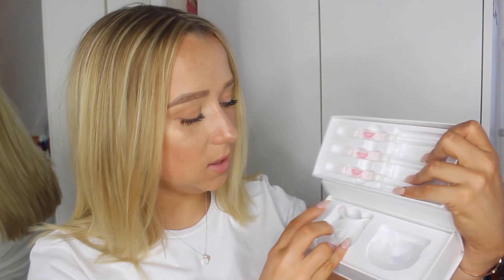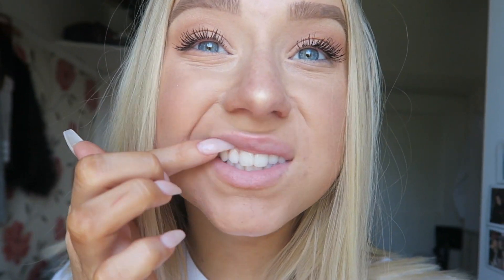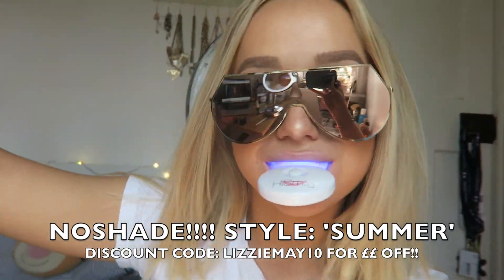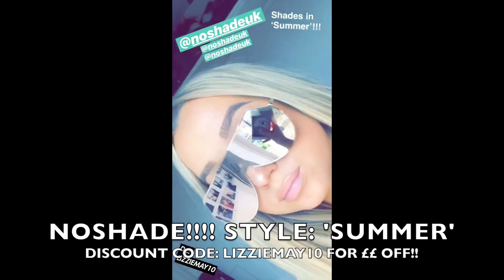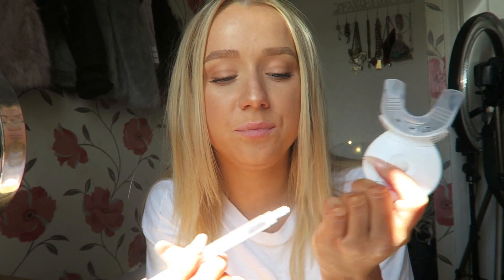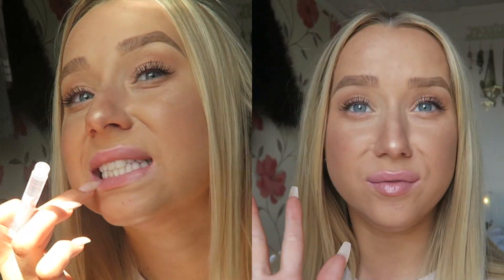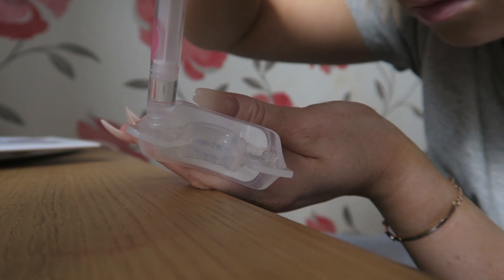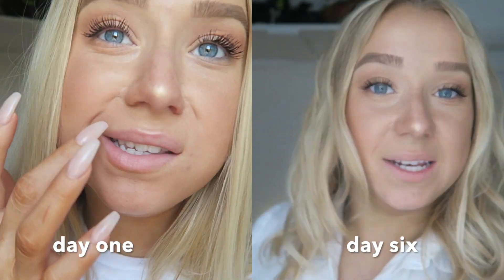Hi Smile Teeth Whitening: REVIEW!! | Before & After... does it work? (day by day results)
PLS use the polls to tell me what video next!! I'm thinking to order a prom dress and make a look. lmk!

NOSHADE UK SUNGLASSES!

ＴＷＩＴＴＥＲ： ＠ｌｉｚｚｉｅ ｓ ｍａ ｙ

ＩＮＳＴＡＧＲＡＭ： ＠ｌｉｚｚｉｅ ｓ ｍ ａ ｙ

(ROME VLOG!)

have the best day you can loves

lizzie xoxo